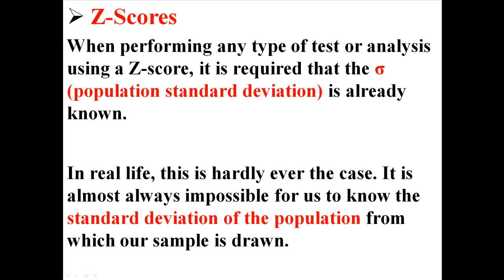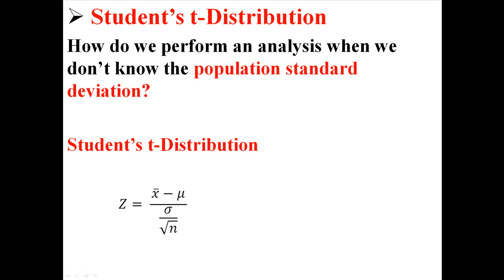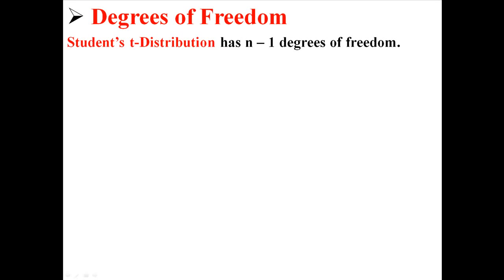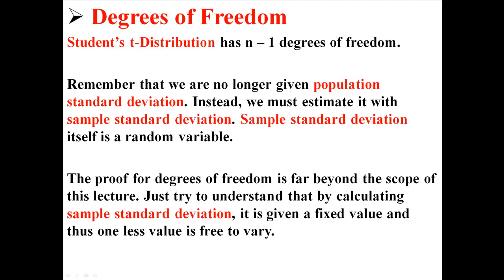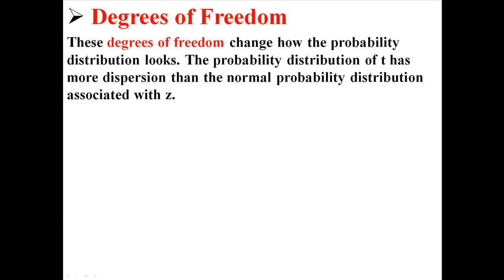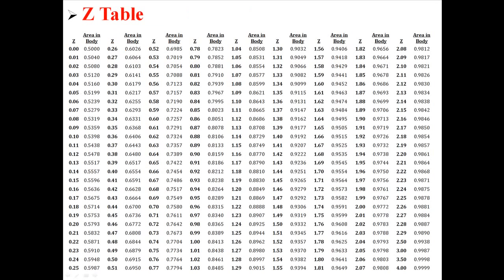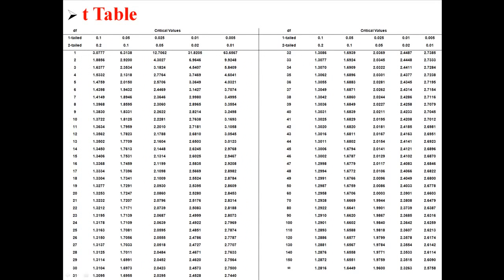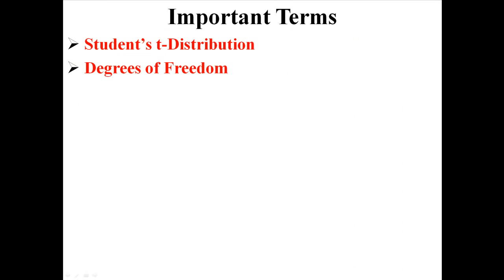Student's t Distribution